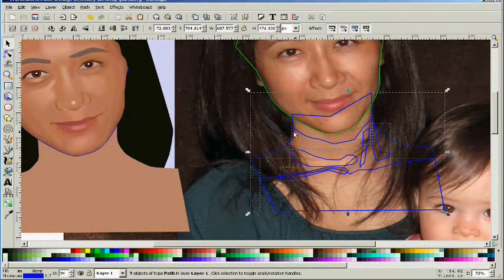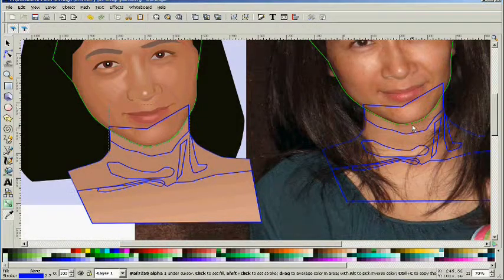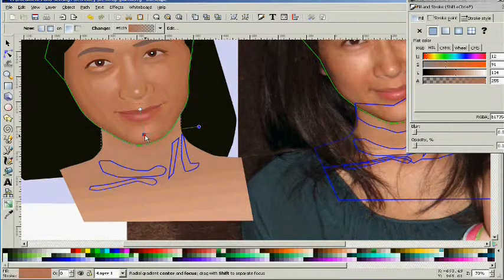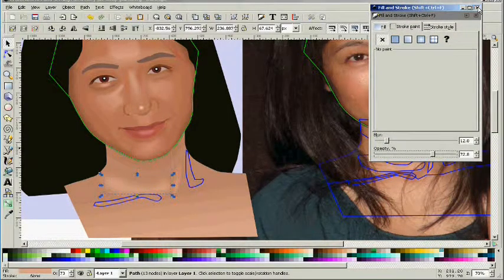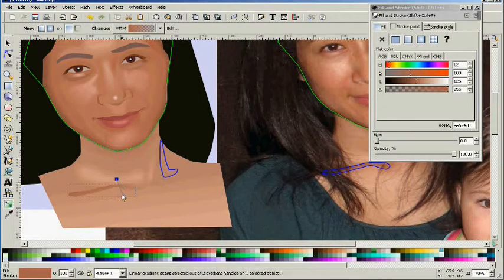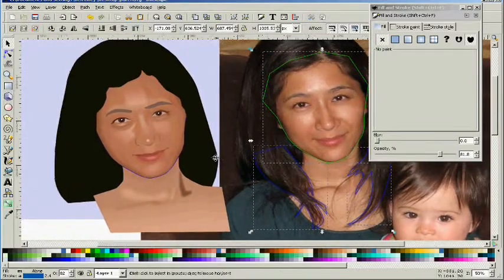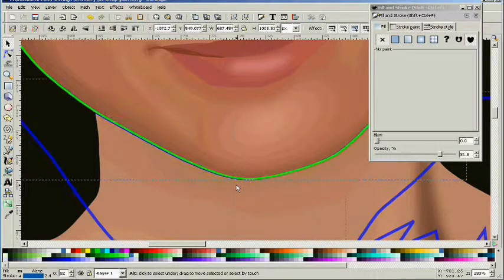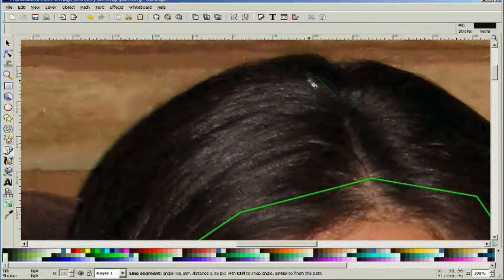Create an Avatar With Inkscape: PART 9 OF 13